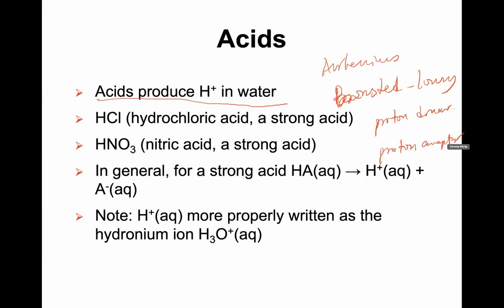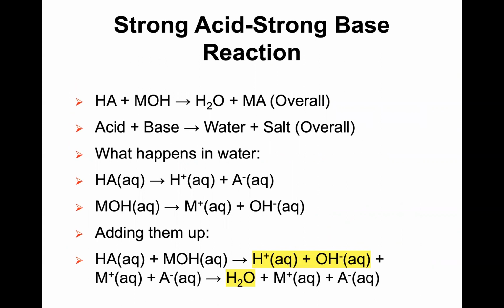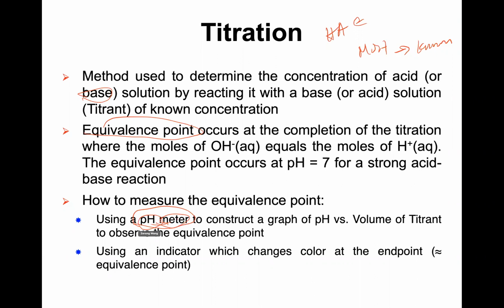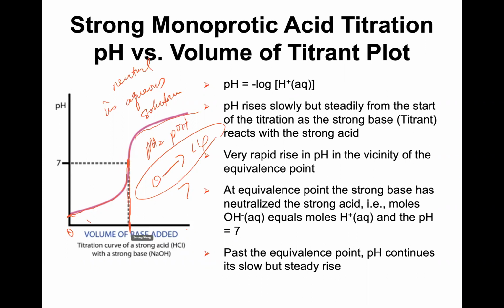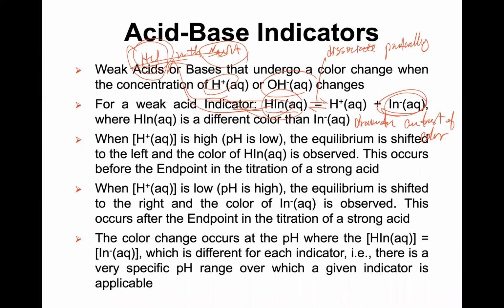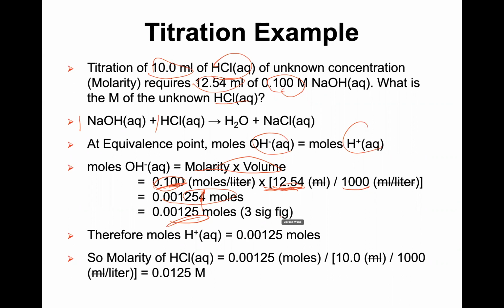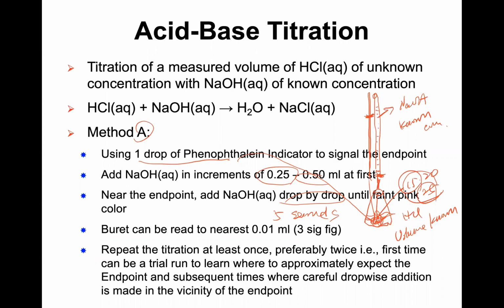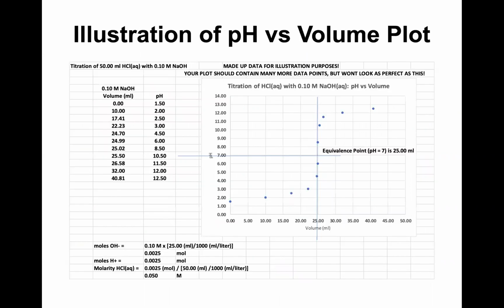lab 8 acid base titration